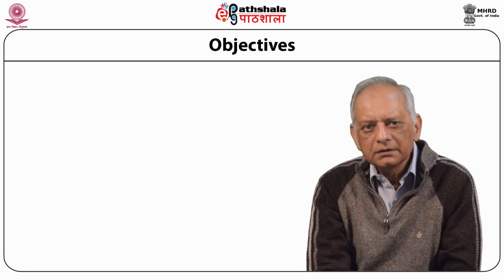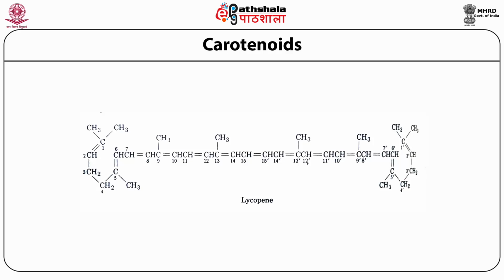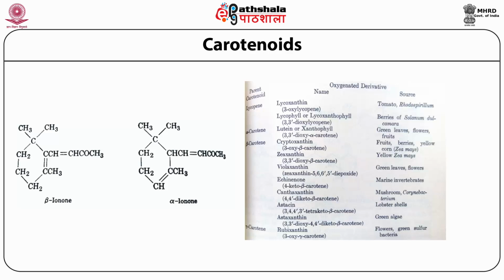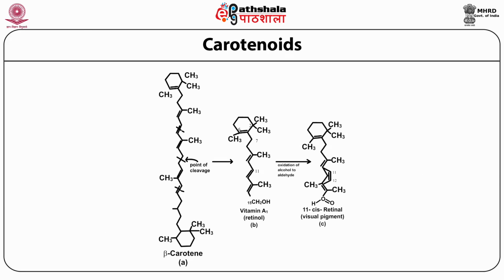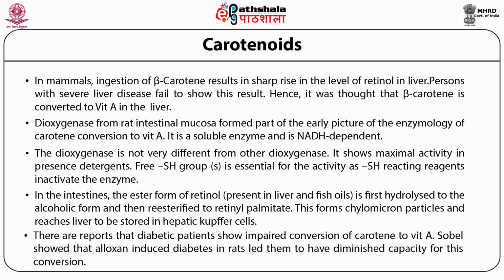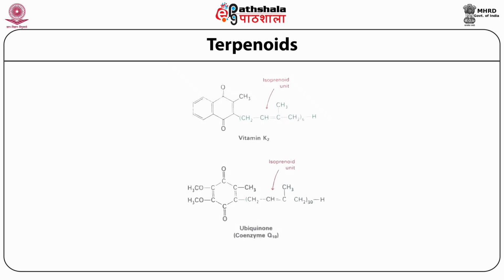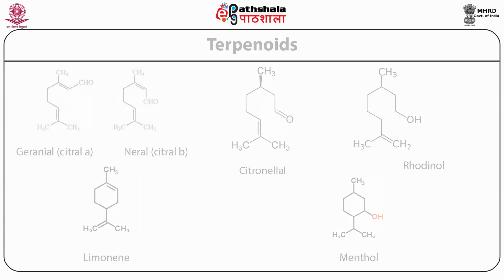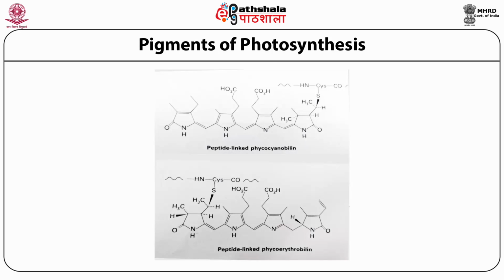Lipids as co-factors and pigments